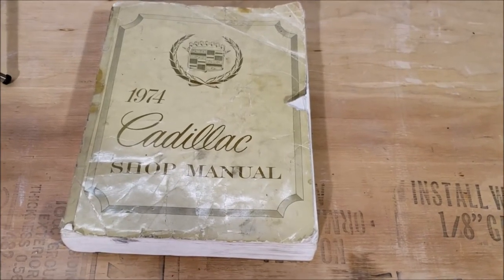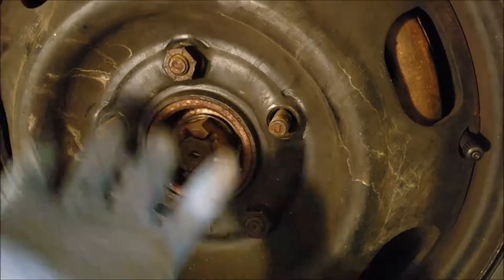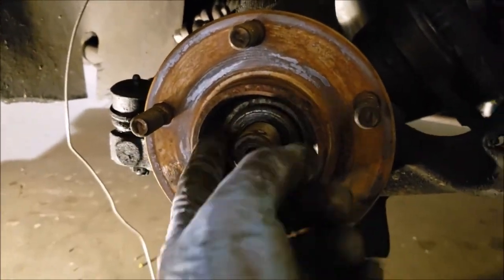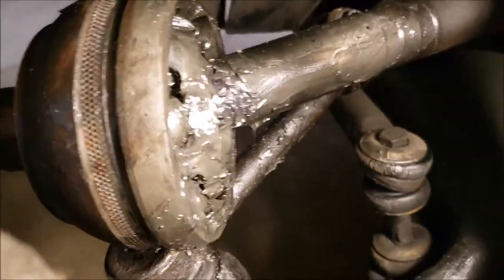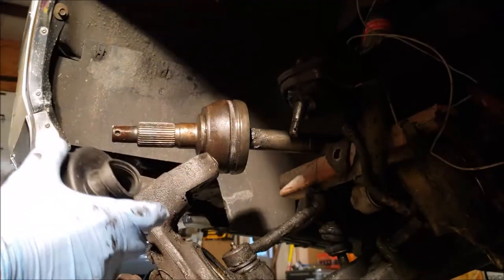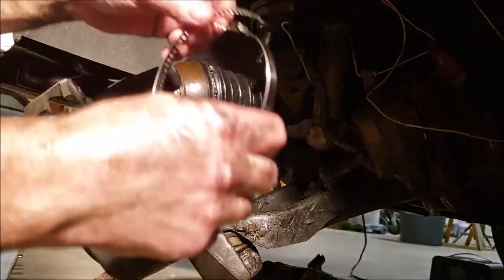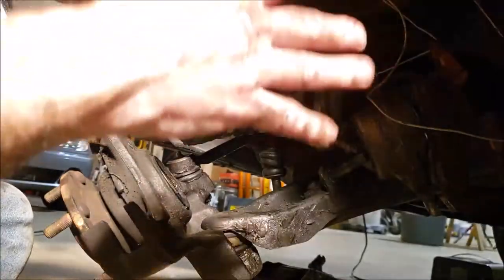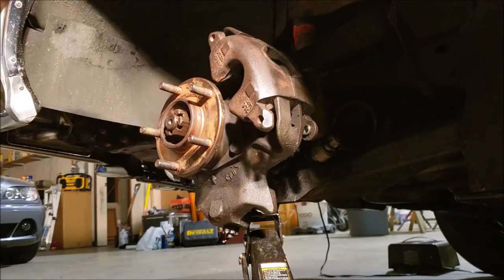1976 Cadillac Eldorado CV Boot Replacement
Replace a torn or damaged CV Boot on a front wheel drive classic Cadillac.